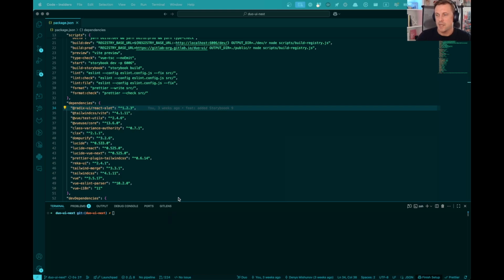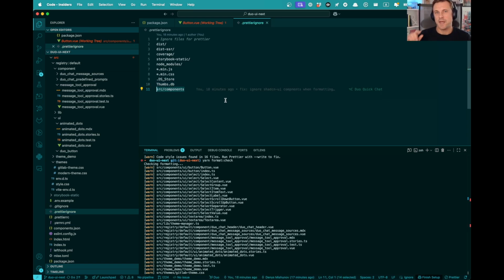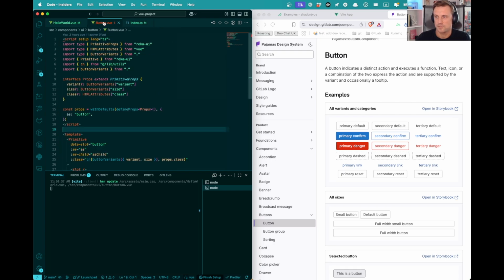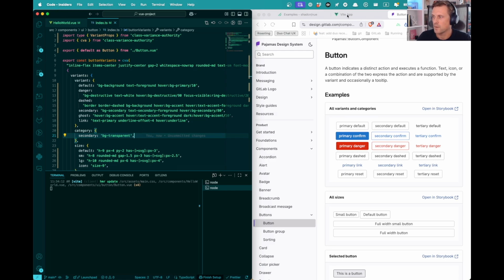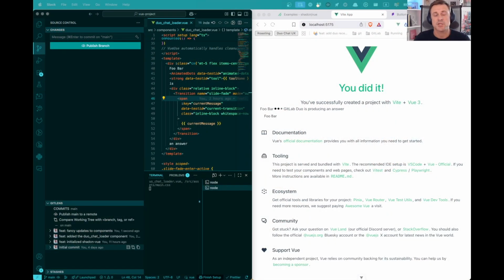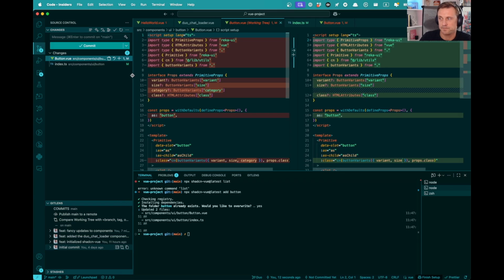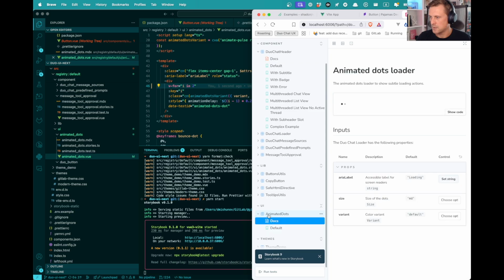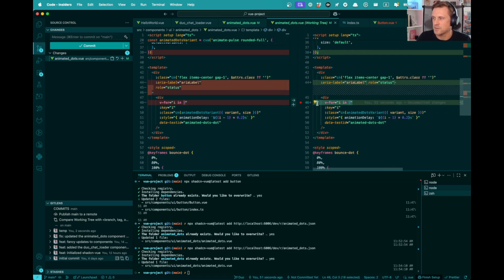Duo UI Next. Part 5: Advanced tips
In this video Denys talks about the typical scenarios that you might get into when working with shadcn and explains how to minimize conflicts in the codebase.

Introduction 0:00-0:21
Guarding upstream components from unnecessary formatting 0:21-04:23
Customization of an upstream component 04:23-14:19
Updating upstream components and resolving eventual conflicts 14:19-25:57
Wrap up 25:57-27:05